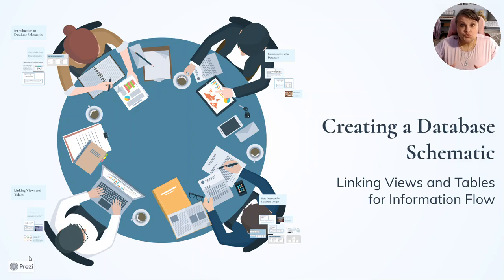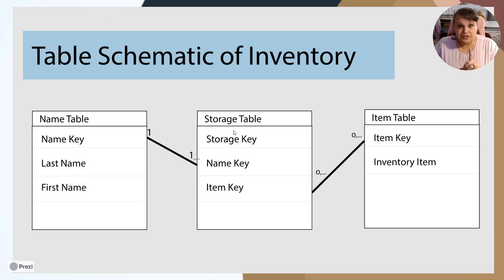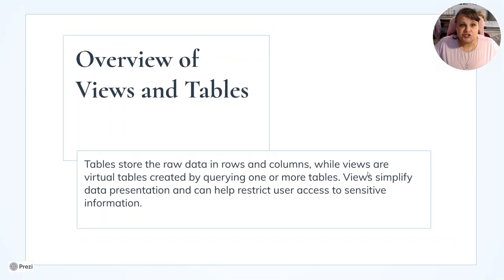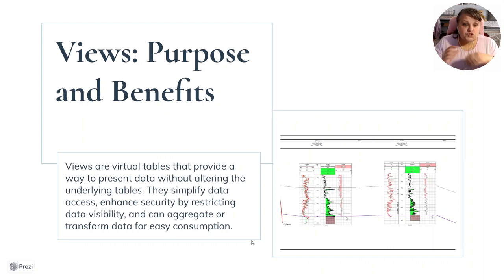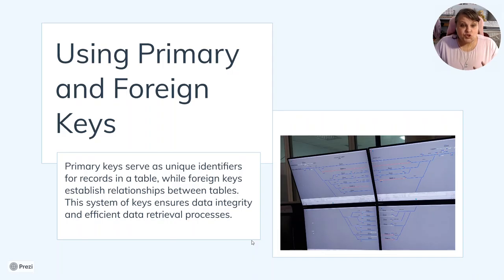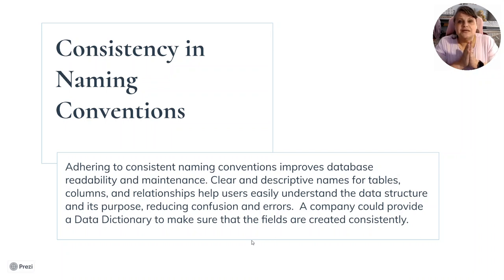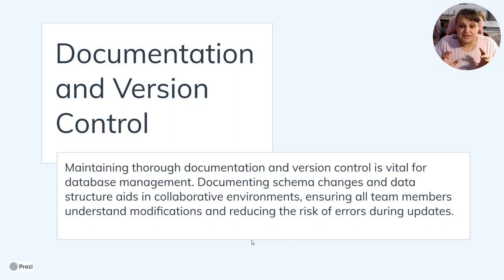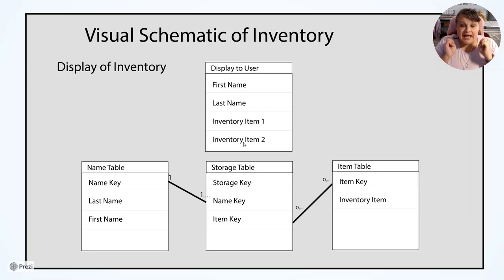Table Schematics - the final diagram showing you how to make the table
This video is about table schematics.  It provides the final step of diagraming a database to show the programmer what gets coded.

To leave support or make a suggestion you can tip our jar